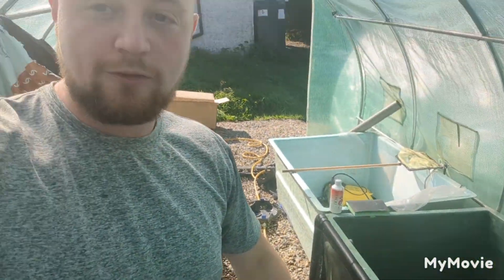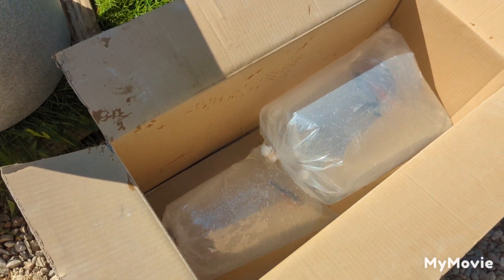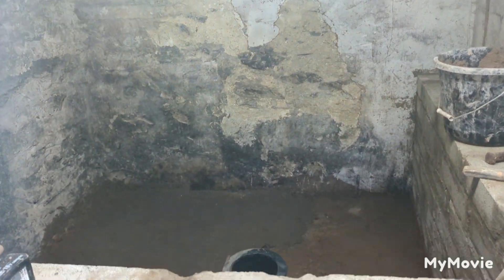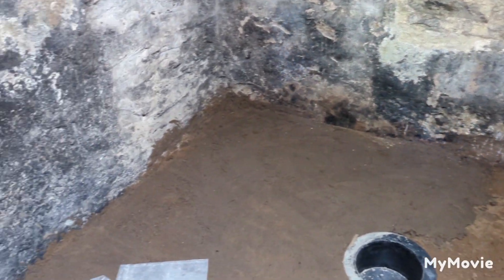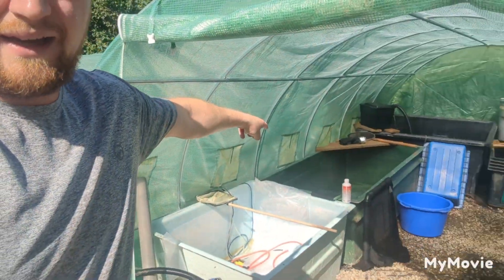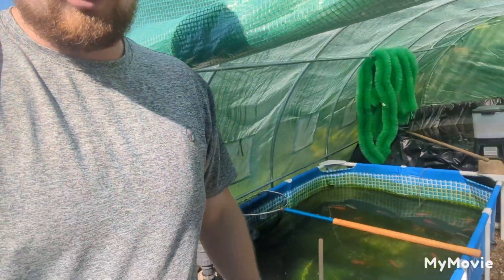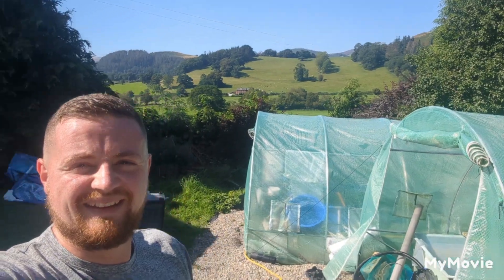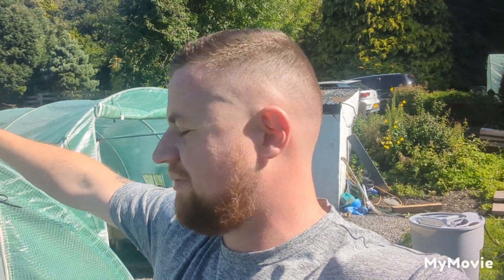New pond build, The business is growing fast 😀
Growing my koi business every day, really enjoying the journey and won't stop ever!!!